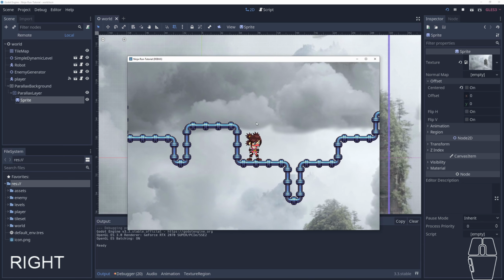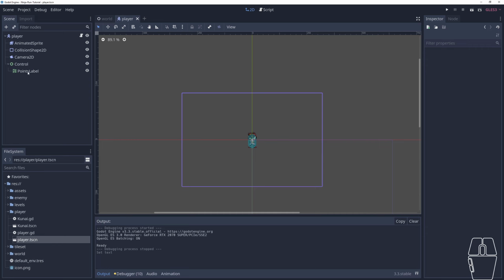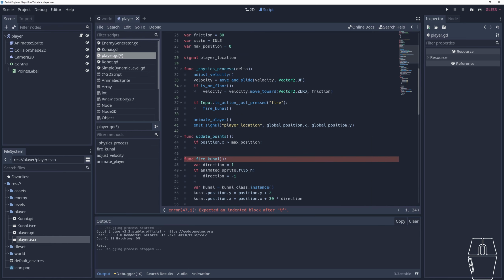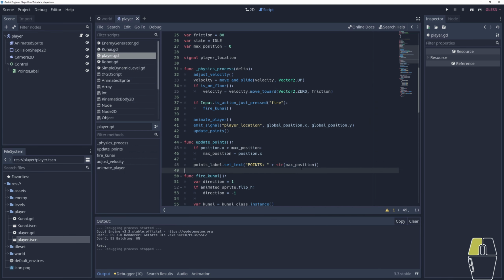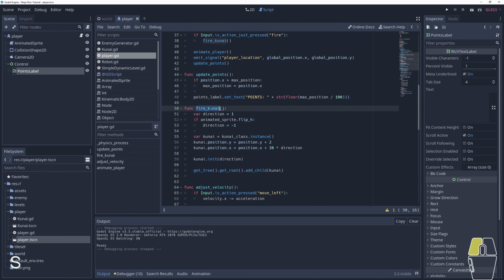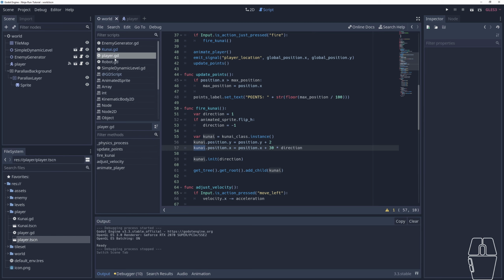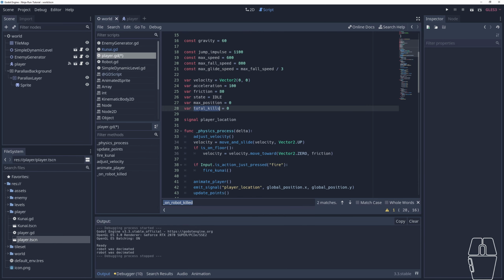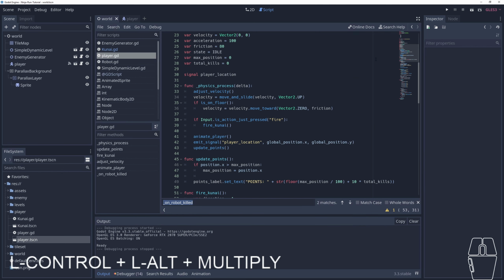Godot 2D Platformer Tutorial - Ninja Run - Score tracker - Part 11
In this episode we are adding a tracker for out points. Each step in the right (both figuratively and literaly) direction gives us more points. Also killing a robot/enemy will reward us with 10 additional points.
We are using signals to find out when we have killed the robot and some basic mathematical functions like floor to ensure we have a nice representation.

For the points, we are placing them in a Control panel and use Rich Text Label to show them. For now we are not bothering with their representation and changing of the font. This will come in a later episode.

I decided to stick with the silent background theme music - I kind of like it.